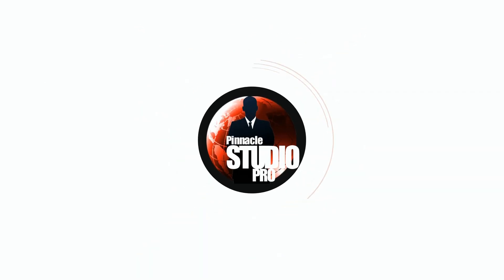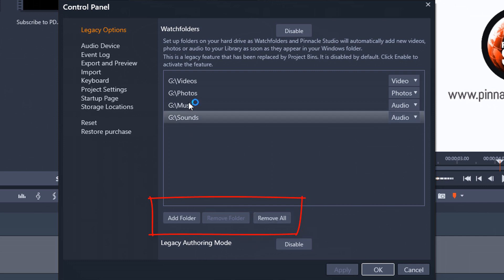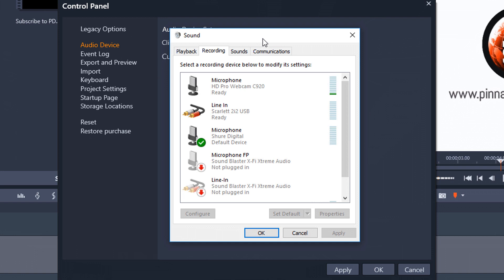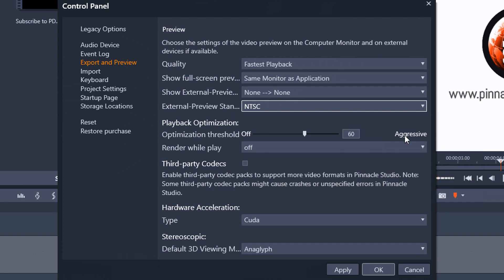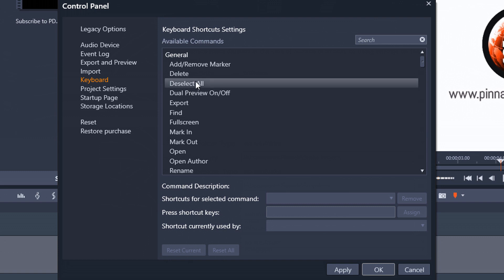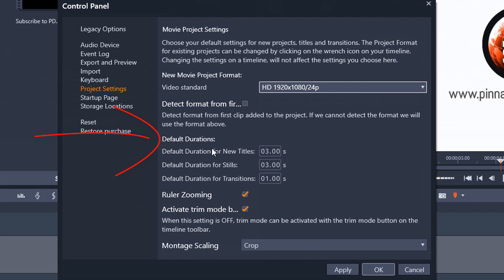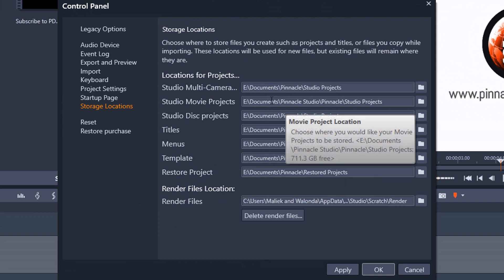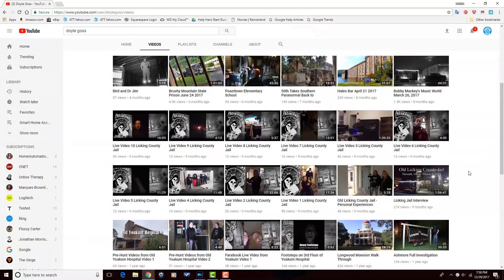Pinnacle Studio 21 Ultimate | Control Panel Tutorial - Workflow Series #1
Pinnacle Studio 21 Ultimate Control Panel tutorial. This video tutorial on the control panel in Pinnacle Studio 21 Ultimate will show you what to do before you start editing with the software. This tutorial provides you with information on settings for Export, Preview, Import, Projects, and storage locations. Maliek Whitaker takes you through all of the control panel settings that he recommends and explains them so you can determine the best settings for your own project. Many of the settings will help streamline your workflow and speed up the editing process. This is a great tutorial for helping you learn how to use Pinnacle Studio. This is the first video in the Pinnacle Studio workflow series.

Support PinnacleStudioPro

FAN MAIL & PRODUCTS:
PinnacleStudioPro.com